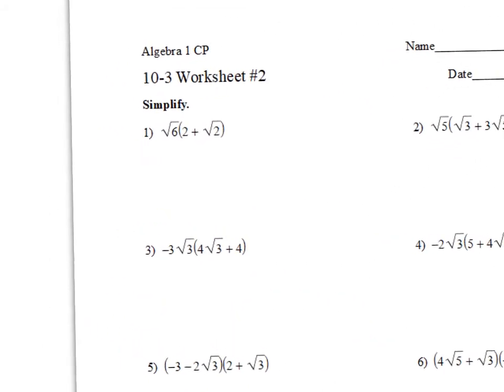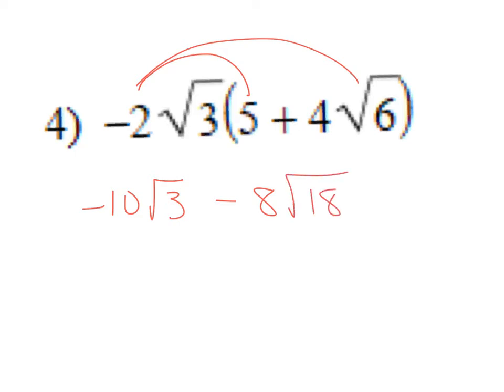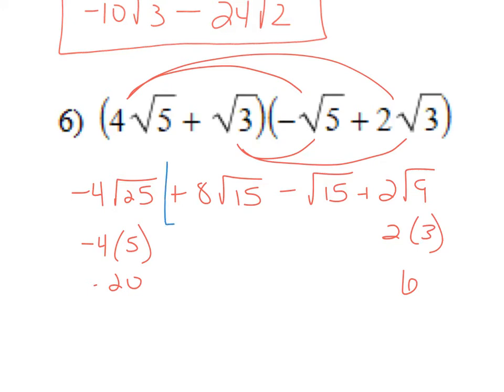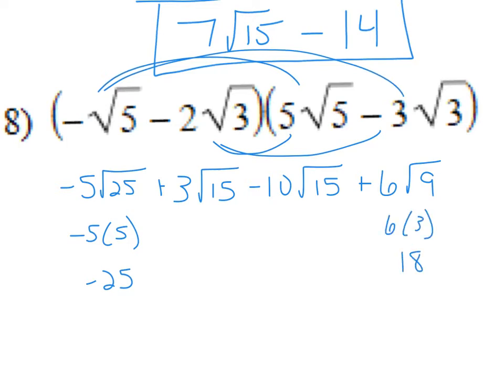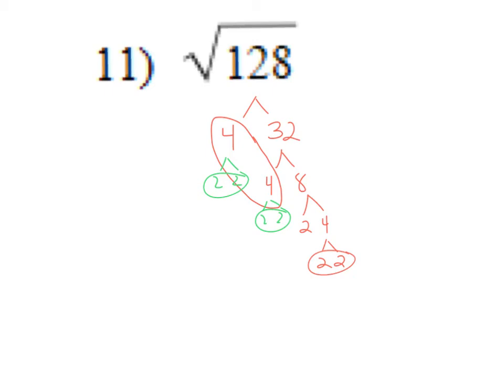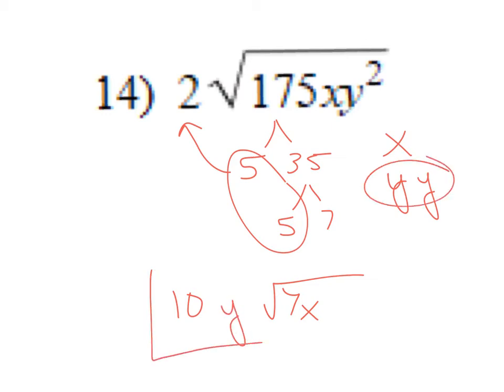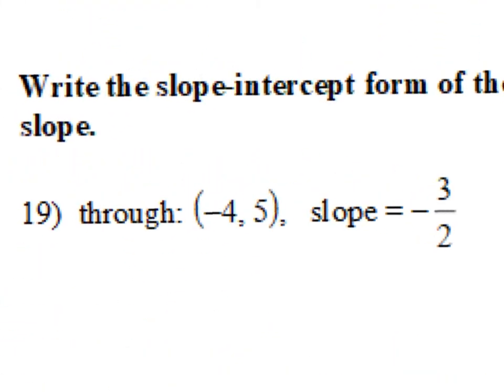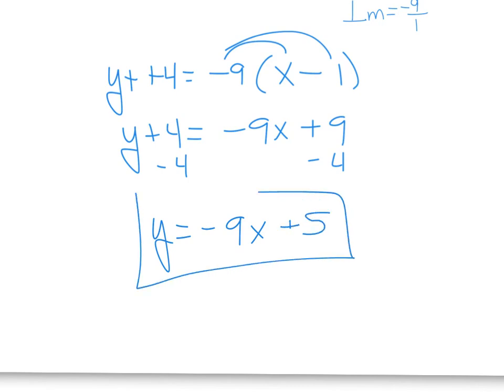Lesson 10-3 Worksheet #2 Video Answer Key (CP)